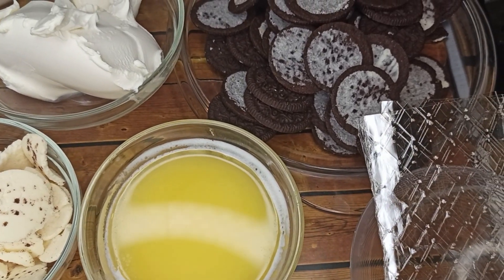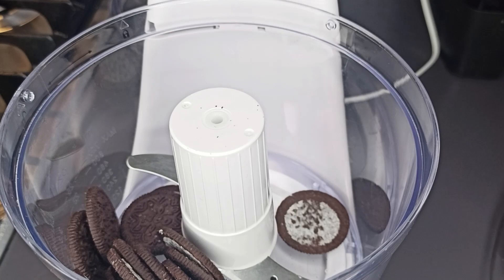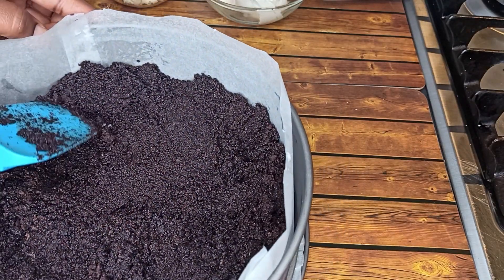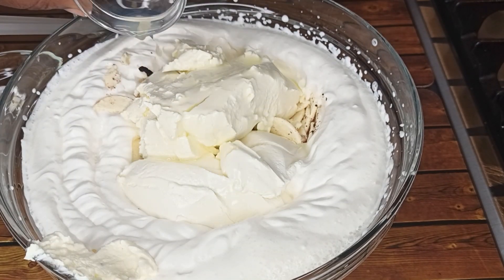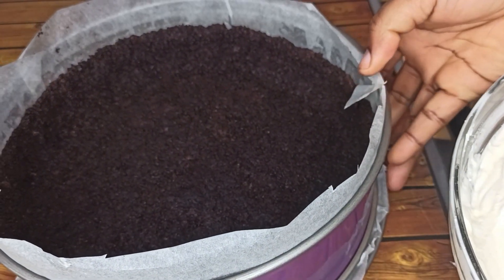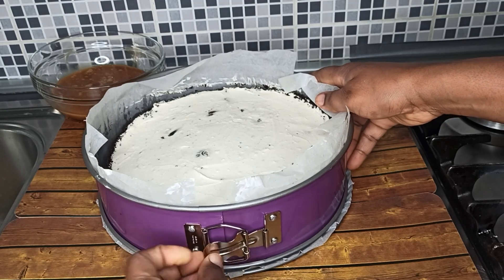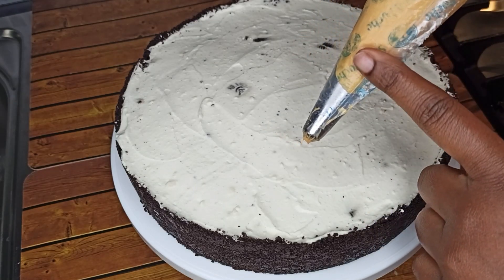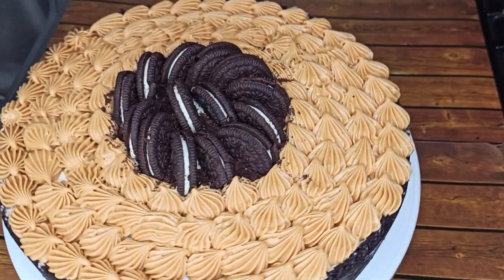No Bake Oreo Cheese Cake / Cheese Cake Recipe / Caramel Cheese Cake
ingredients:
10gr gelatine
100gr butter
the cream of a full pack of oreo biscuits
1 tbsp fresch lemon juice
4/6 tbsp of milk
250gr mascarpone cheese
300gr oreo cookies
300gr whip cream
250gr fresh cream cheese
300gr salted caramel sauce